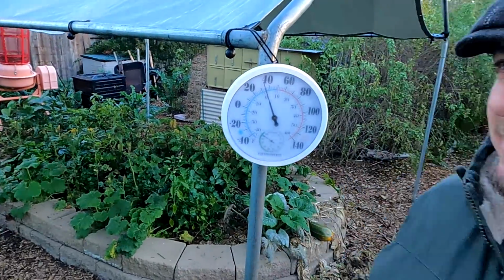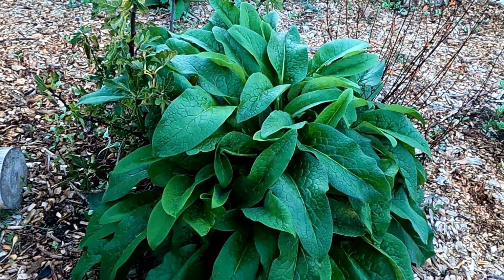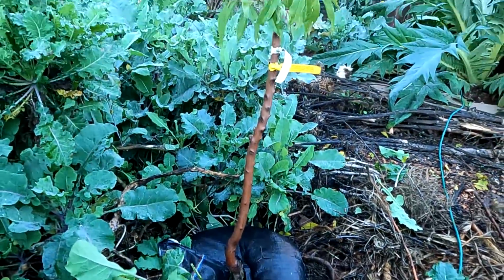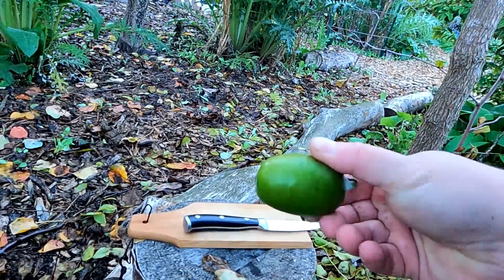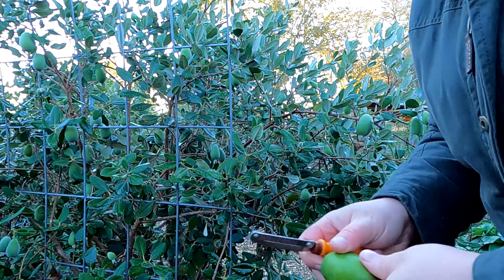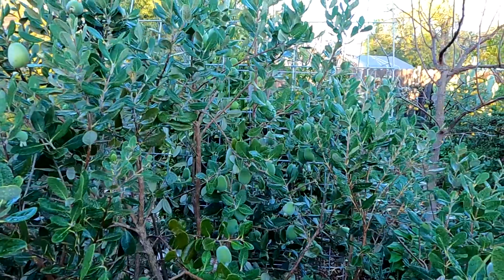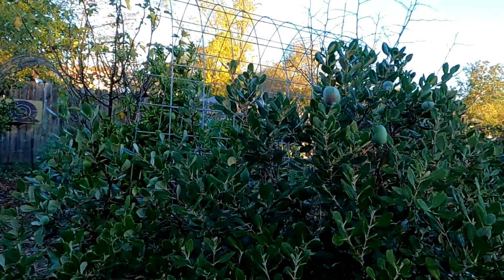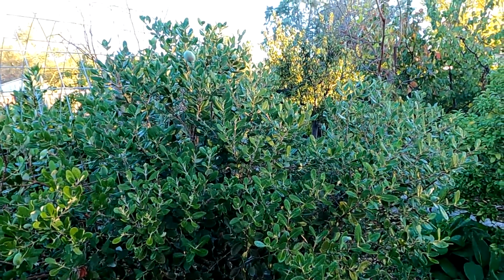A PROLIFIC Uncommon Fruit Tree EVERY Gardener Should GROW!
This delicious, cold hardy, drought tolerant, evergreen fruit tree is easy to grow and makes a great ornamental plant that will beautify any landscape.